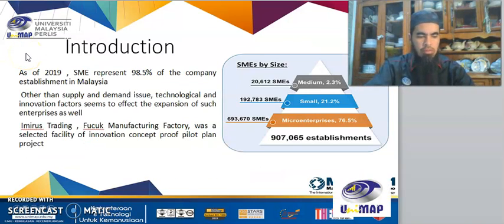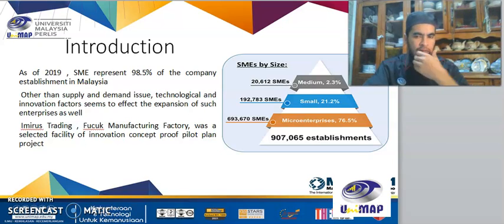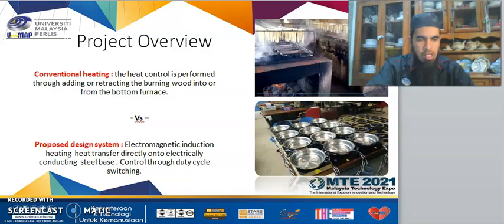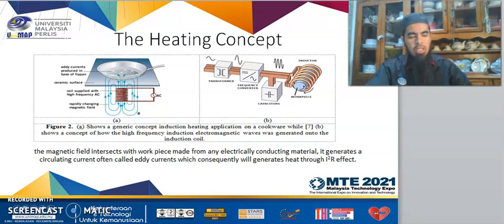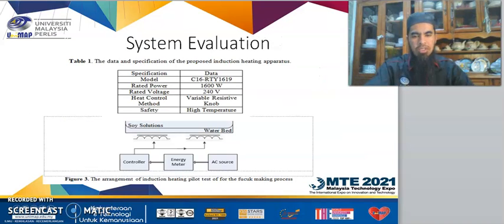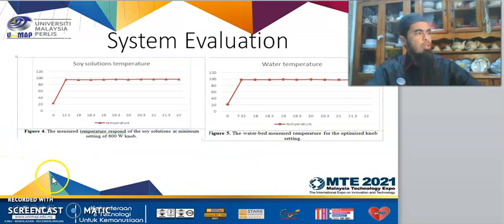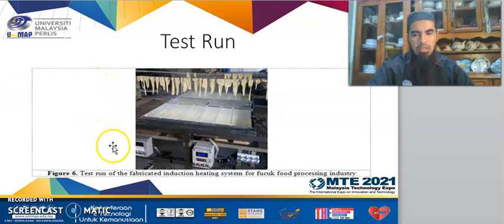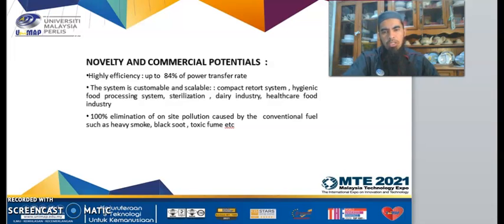MTE 2021 - ENERGY EFFICIENT INDUCTION HEATING SYSTEM APPARATUS - UniMAP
The designed system  apparatus consist of three modular system of induction heating system module to heat up and maintain at  90 oC degress of the soy solution in order to produce soy fucuk . Each module consist of 8 unit of 1500 Watts heating set beneath of  4’ x 3’ x 6”  alluminum soy solutions container on top of Stainless steel water jacket base. The overall system size with three phase TNB source can consume up to 4’ x 3’ x 5’ space area and 36 kW rated power. The total three phase systems are then be able to process minimum of 500 litre of soy milk to produce fucuk sheet continuously for 10 hours with the estimated production line cost of around RM90 per day on commercial building TNB tariff . Comparing to conventional wood style heating approach, this system has not only eliminated the 2 hours of wood preparation and clearance time, abolishing the smoke and fume issue, but in the other hand are offering another  40 % savings on  the total operation cost on the production. The system is also seems to be expandable to other kind of food heating processing which focusing on cleaner heating system such as retort system, sterilization , dairy industry, healthcare food industry and etc.